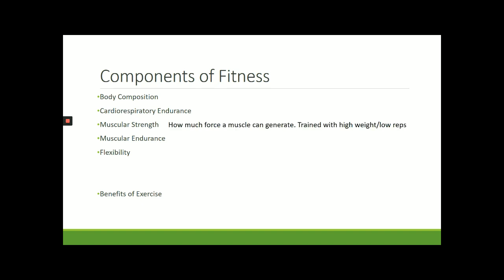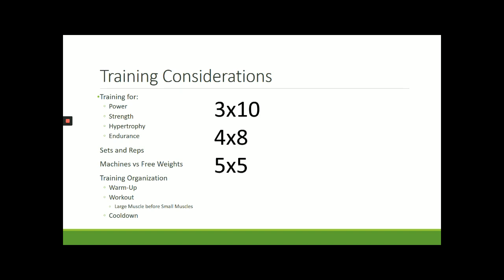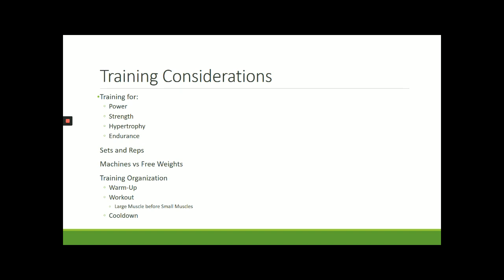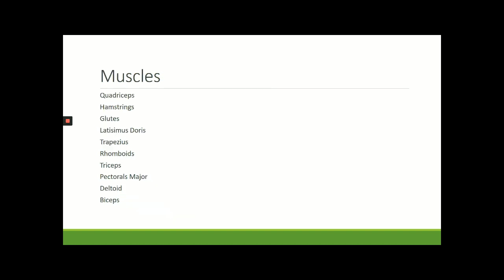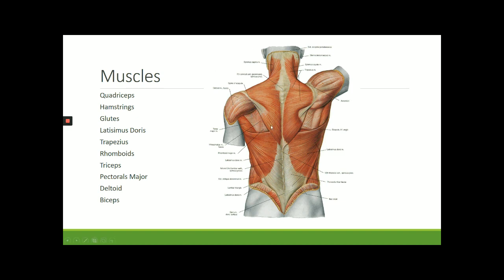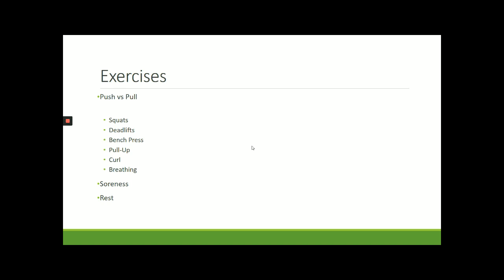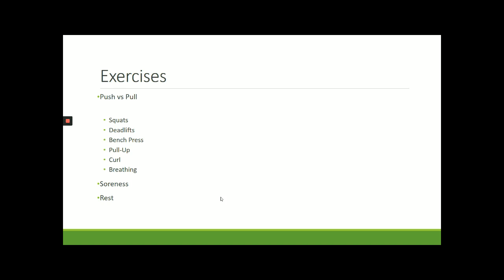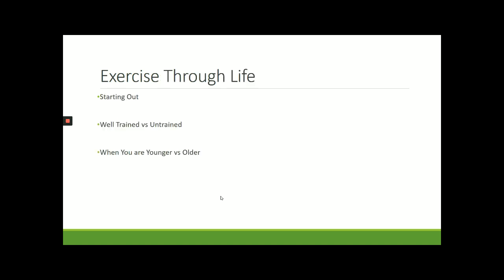2020 Strength and Conditioning Class Review